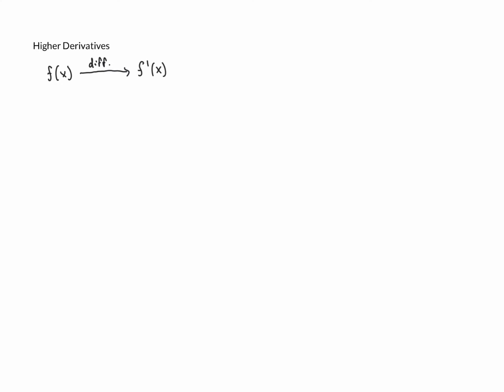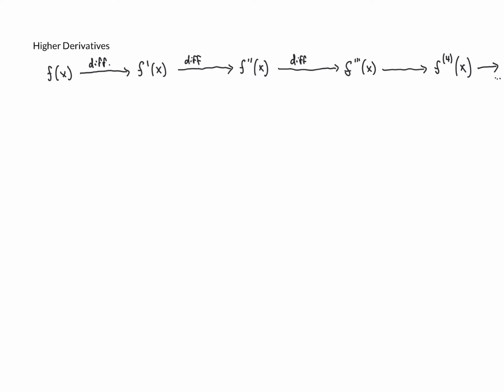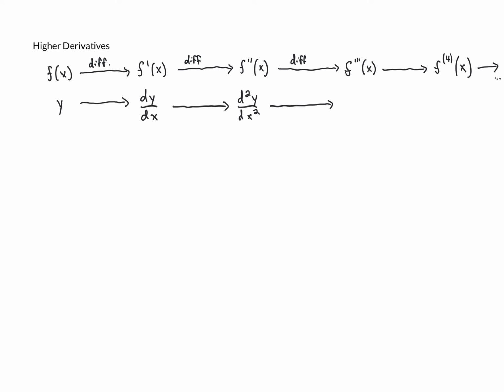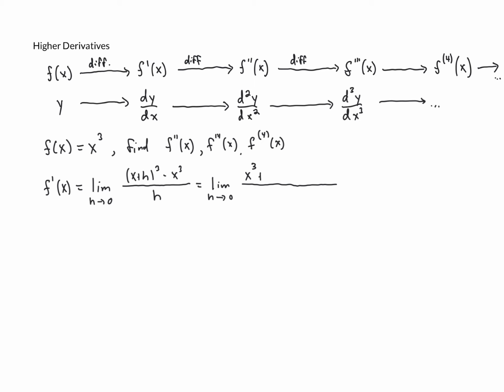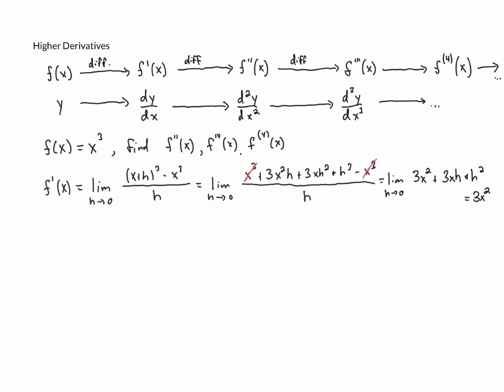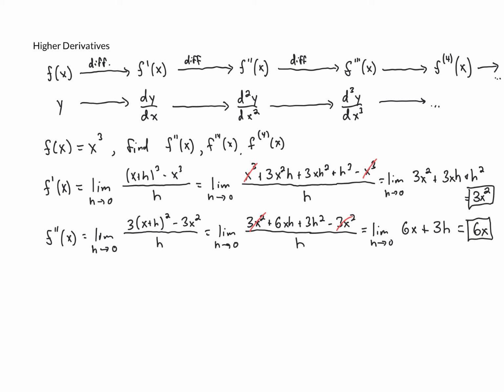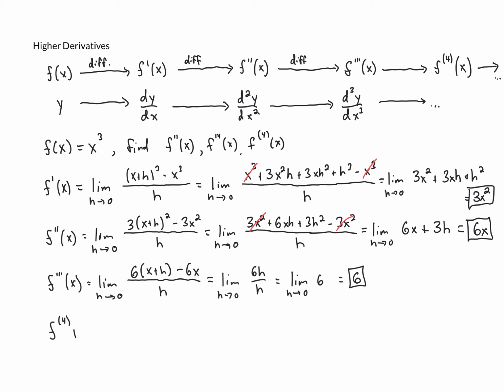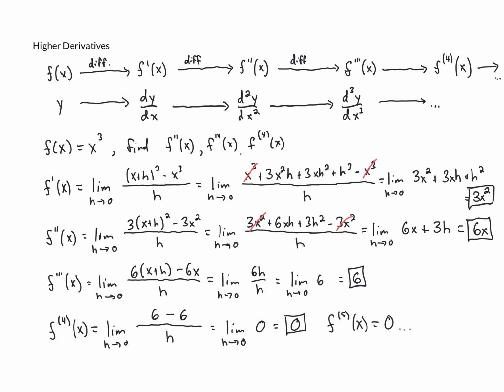Undefined Derivatives and Higher Derivatives (Part 2)